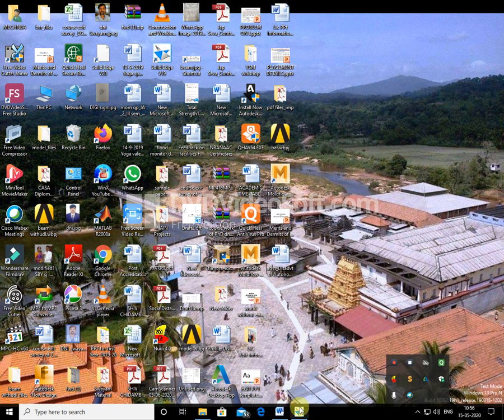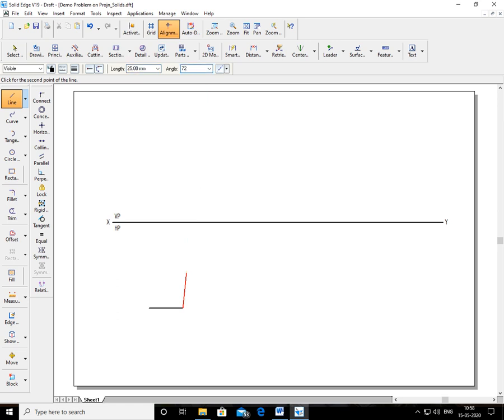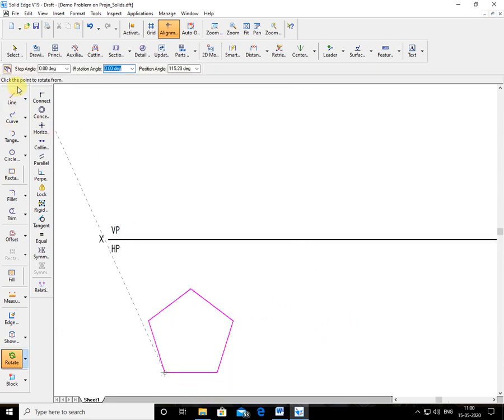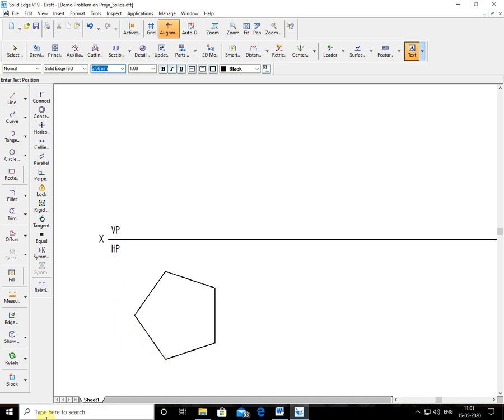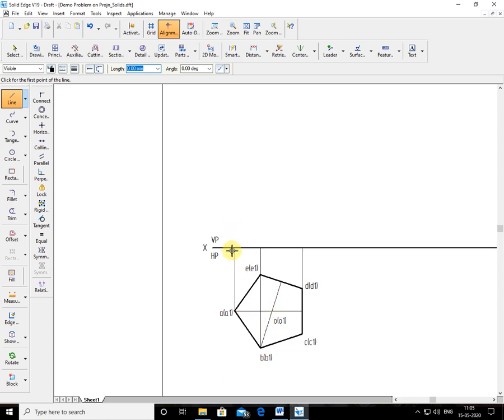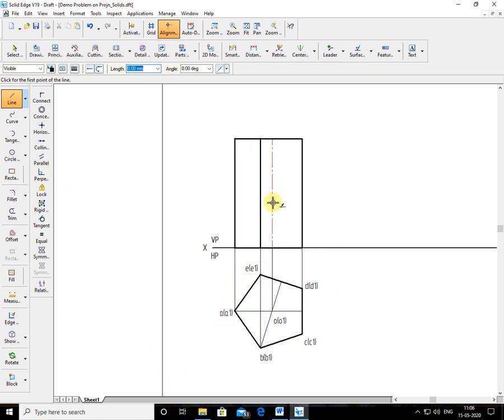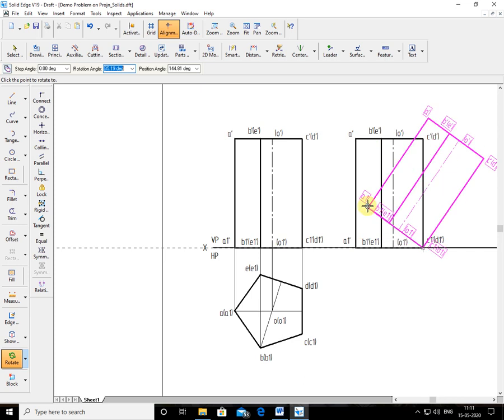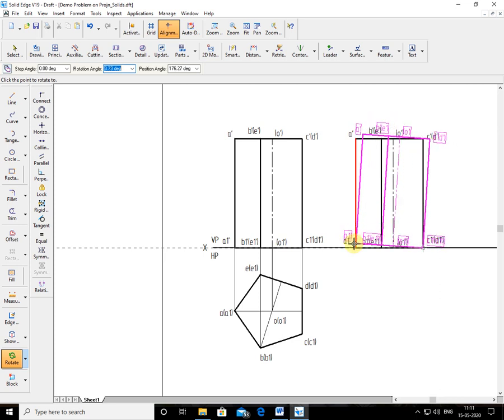Orthographic Projection of Solids(1)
Projection of Pentagonal Prism on Solid edge software